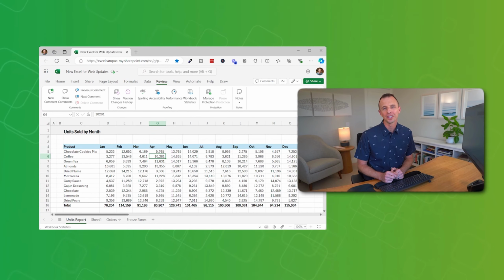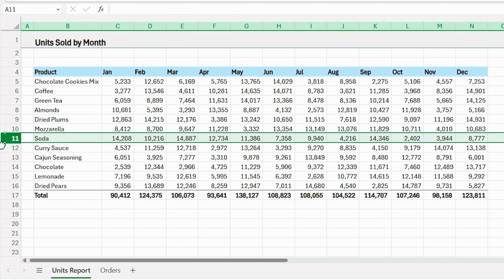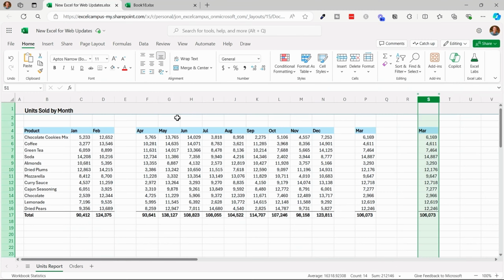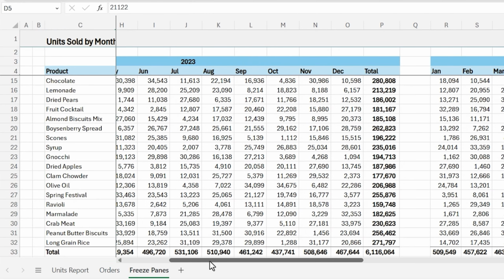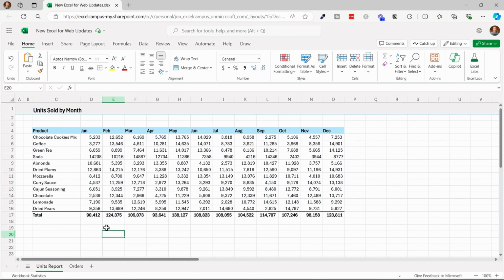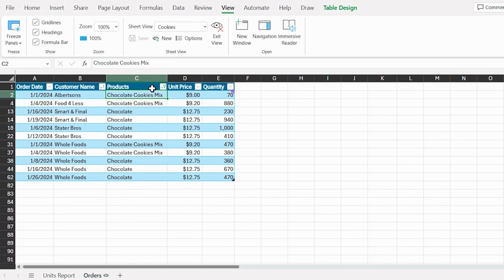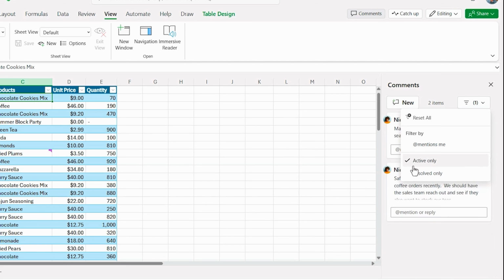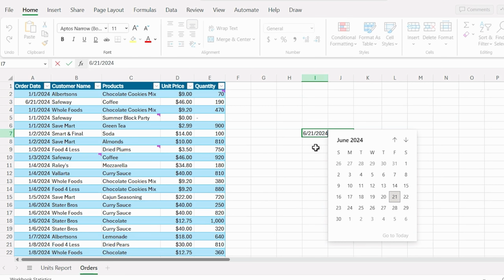7 New Excel Features - Available Now for Everyone!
Discover 7 NEW Excel Features & Updates! 📊✨ This video covers everything you need to stay ahead. Perfect for beginners and seasoned users alike, dive into the new functionalities that will streamline your workflow and boost productivity. CHECK THE FULL POST

🔗LINKS

00:00 Introduction
00:21 Excel is Free
00:41 Drag & Drop Enhancements
02:37 Inserting Rows & Columns
03:15 Freeze Panes
04:33 Autofill
05:20 Paste Options
06:14 Links to Sheet Views
07:38 Filters for Comments
08:20 Date Picker